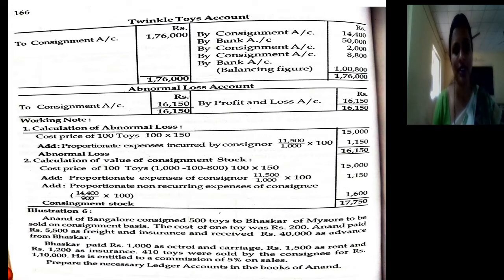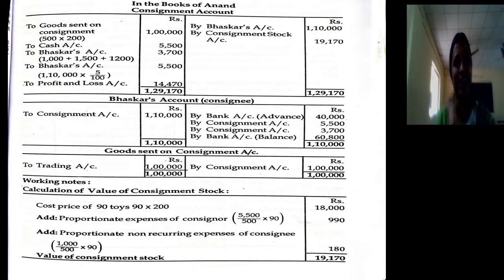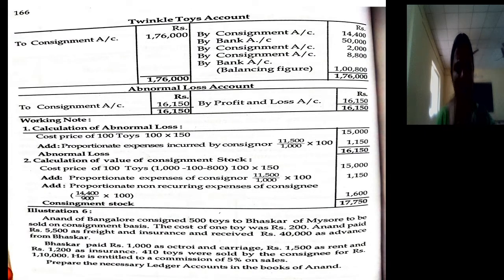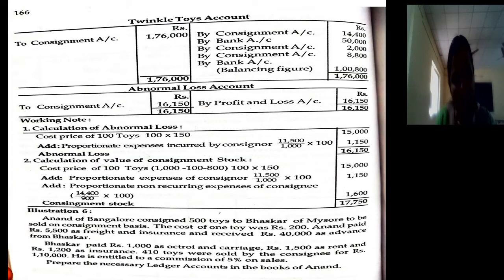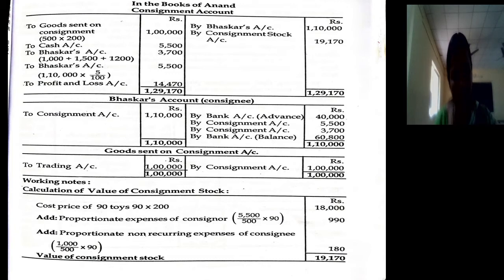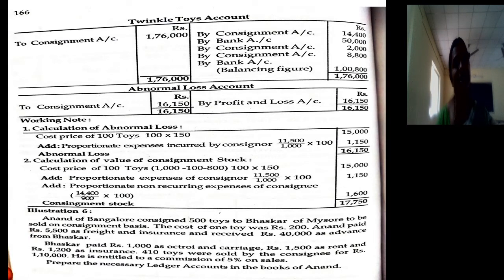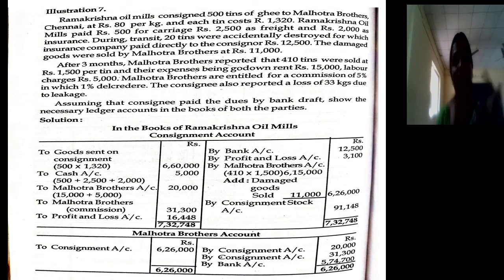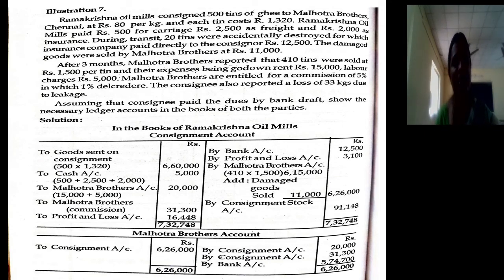9th session on consignment